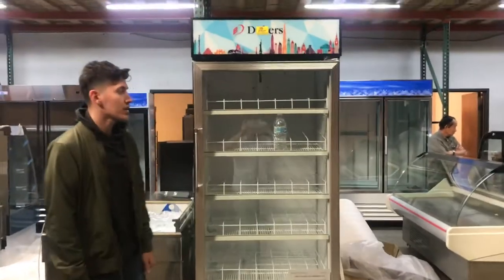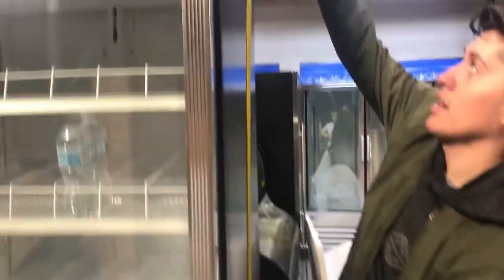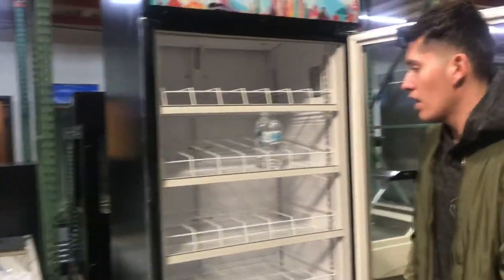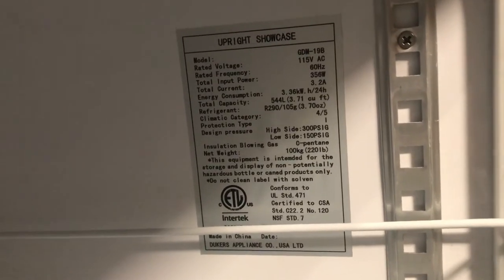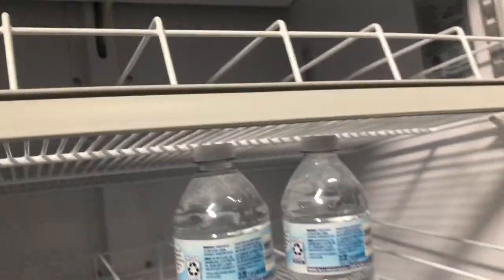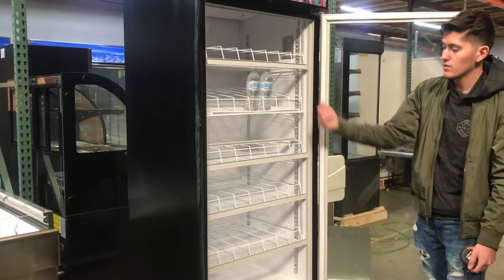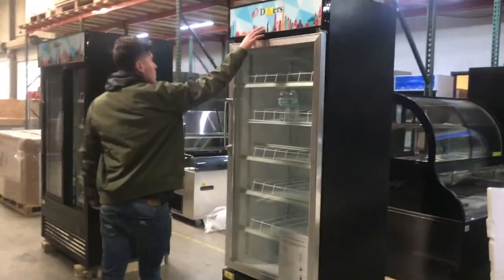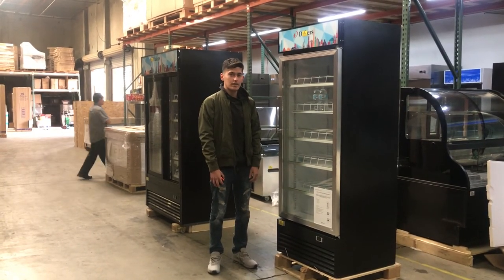30 ins Commercial Refrigerator Glass Door Beer Cooler sliding glass door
Commercial Freezer Refrigerator Glass Door Beer Cooler sliding glass door

This Is 100% Brand New In The Box!.
One Glass Door
Refrigerator $1331,Freezer $1614, Item Number: g398, l26 In*w23 In*h80 In, 4 Shelves
Two Glass Door
Refrigerator $2021, Freezer $2537,Item Number: g1.2, l54 In*w32 In*h80 In
Three Glass Door
Refrigerator $2616,Freezer $3850, Item: Sg1.9, l79 In*w30 In*h81 In
More item
12  Dough Mixers Grinder Bakery Mixer
13 Display Refrigerator Subway Sandwich Sushi Showcase
14 Pizza Prep Table Refrigerator
15 Commercial Grade Popcorn Machine Maker Red Popcorn Popper Machine Maker Cart
16 Salad Sandwich Prep Table Refrigerator
17 Stainless Steel Three Compartment Sink Commercial Kitchen  Sinks
18 Slicer Hot Dog Grill Meat Saw
19 Japanese Sushi Sashimi Poke Deli Case Refrigerator Refrigerated
20 Refrigerated Truck Van Trailer Cooler Refrigerator Freezer
21 Refrigerator Undercounter Under Counter Freezer
22 Ommercial Vacuum Sealer System Food Sealing Machine Kitchen Storage Packing
23 manitowoc new commercial ice maker ice machine
24 beverage dispenser  juices drink machine